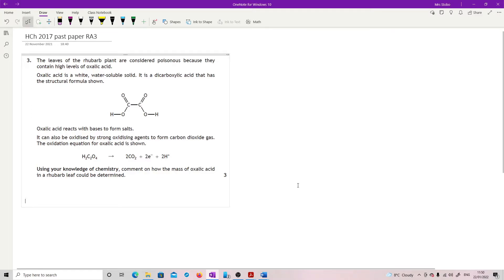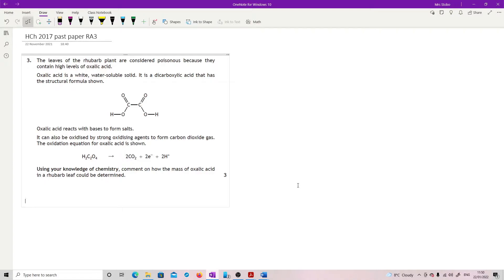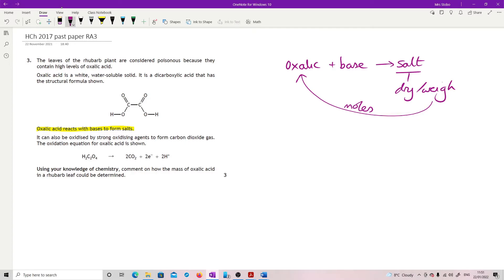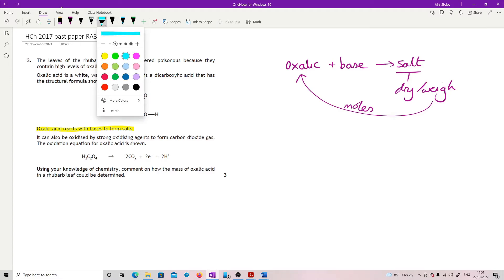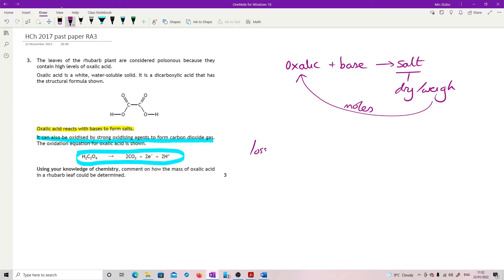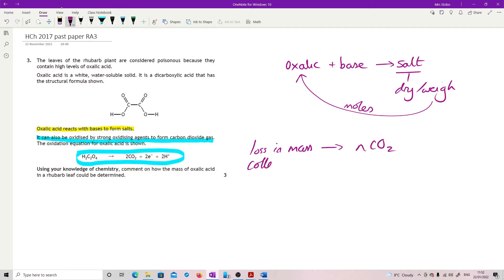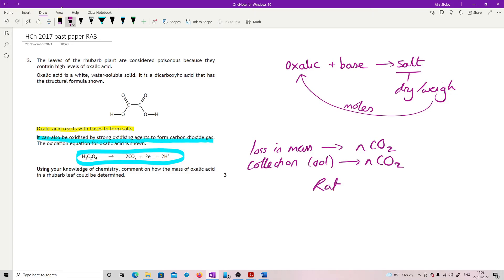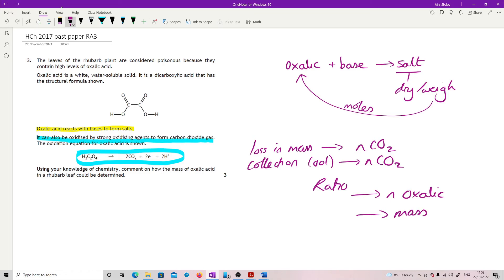ChH 2017 RA3 worked